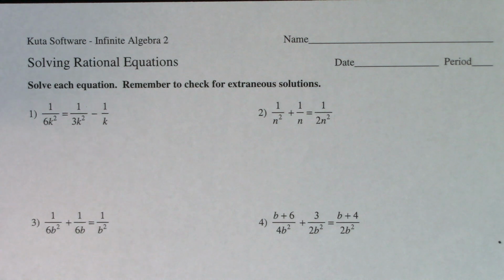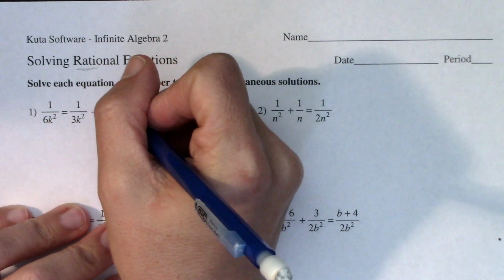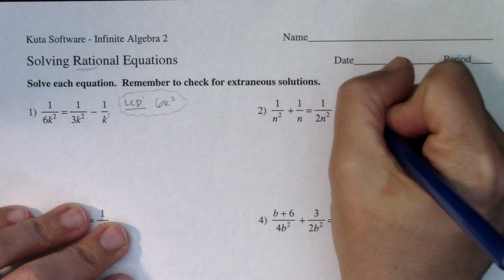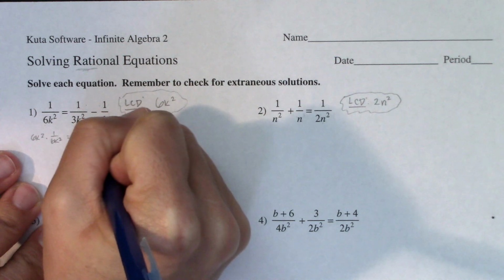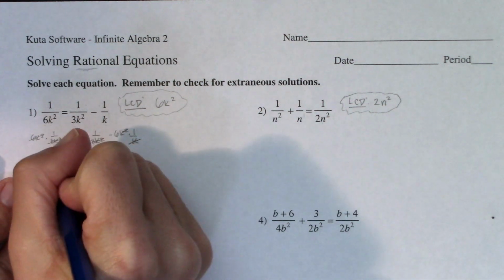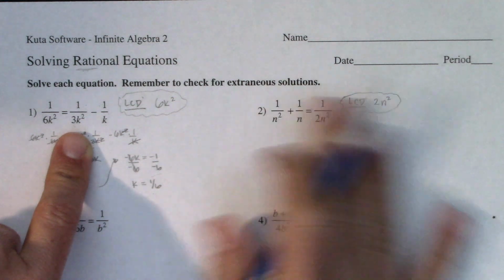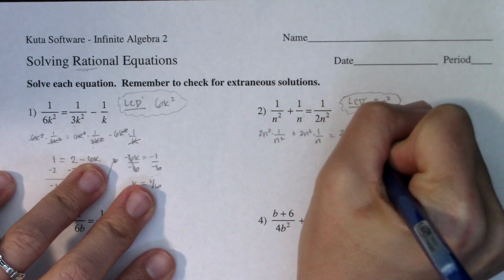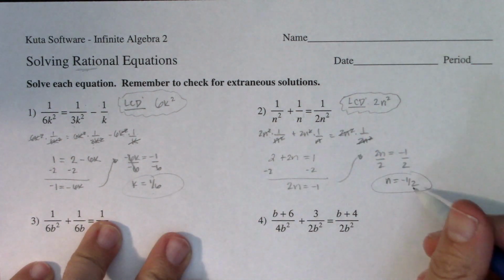Math 21 Solving Rational Equations Ex1 - Ex2